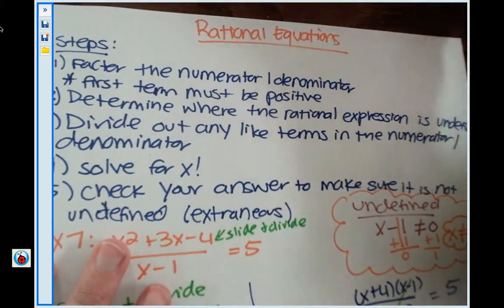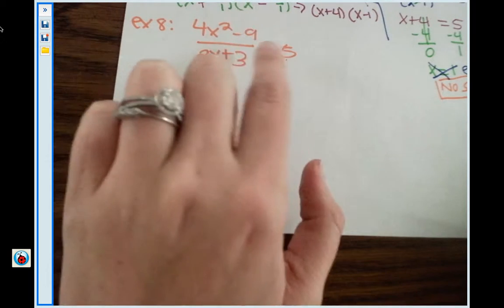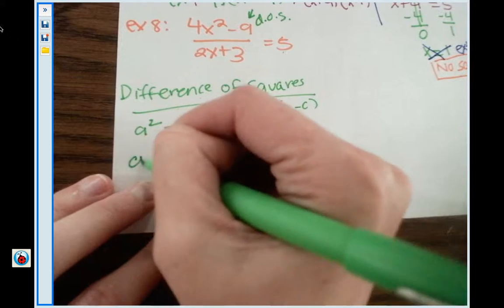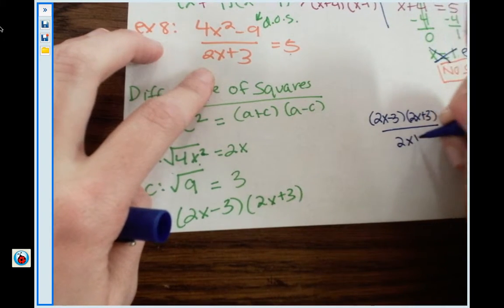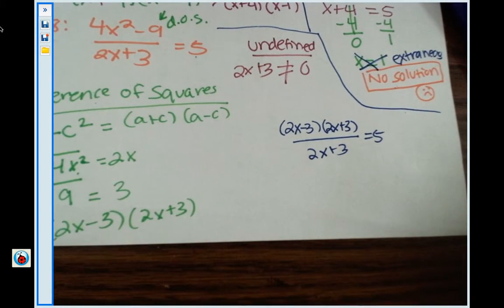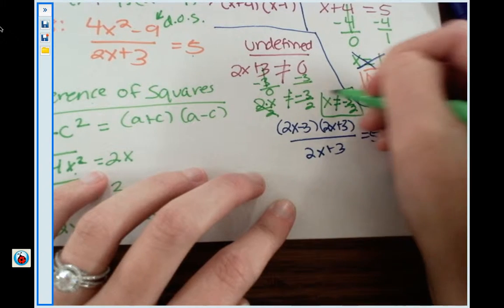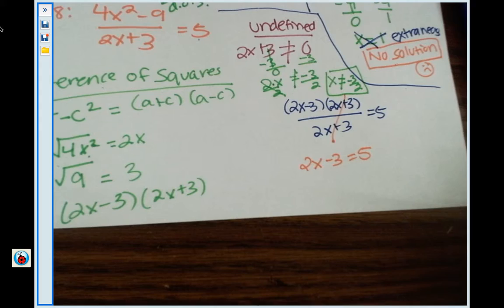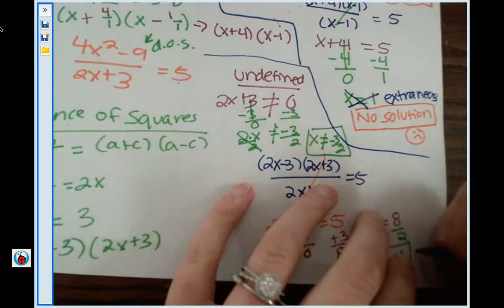Ex 8 Solving Rational Equations